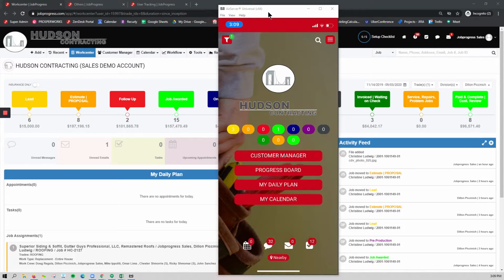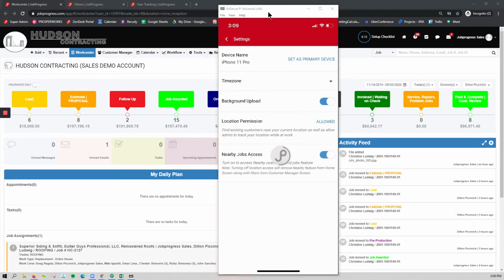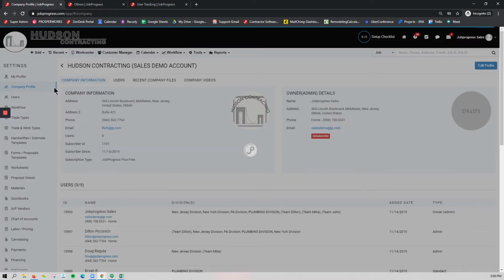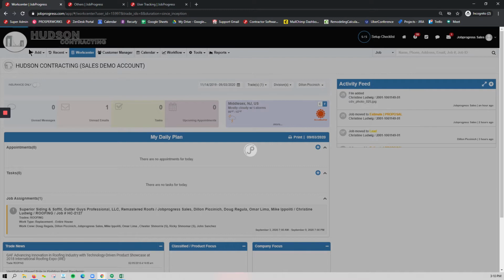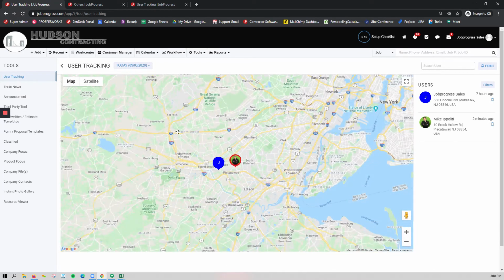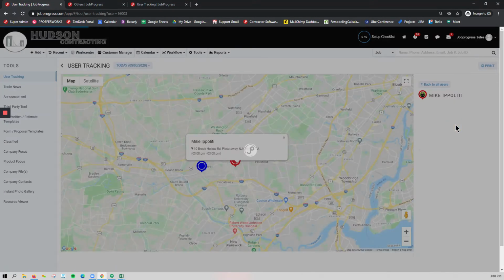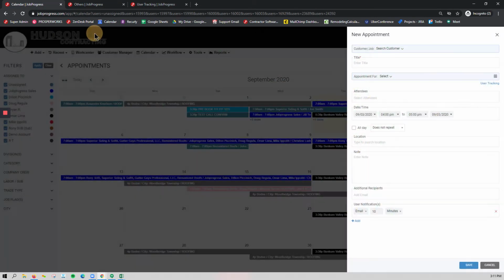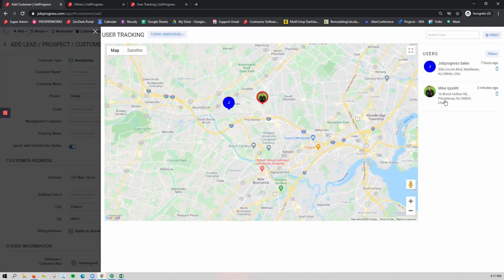JobProgress User Tracking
Now you can see on a GOOGLE MAP ... ALL of your JP User Locations and SubContractor Locations for the purpose of scheduling nearest resource, or simply communicating and knowing where your team is throughout the day. Updates every 10 minutes.